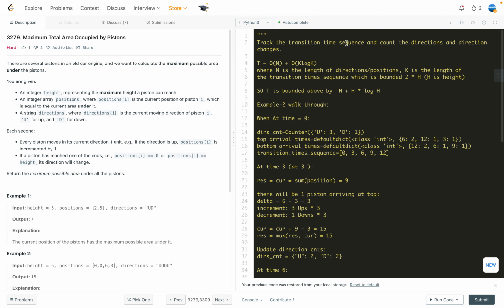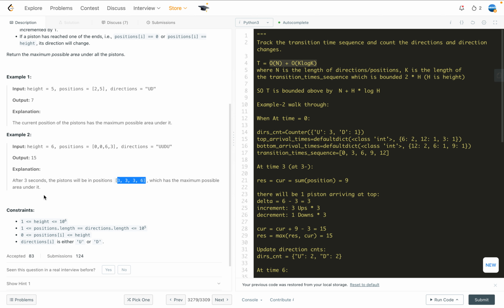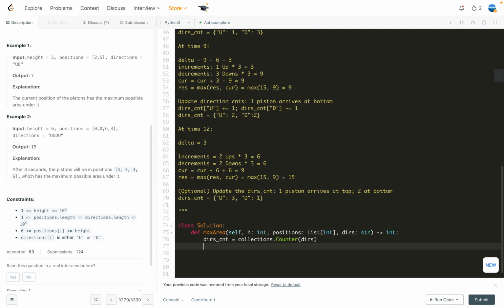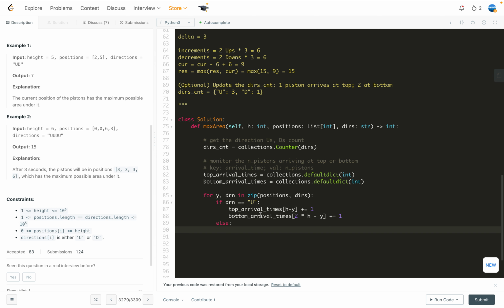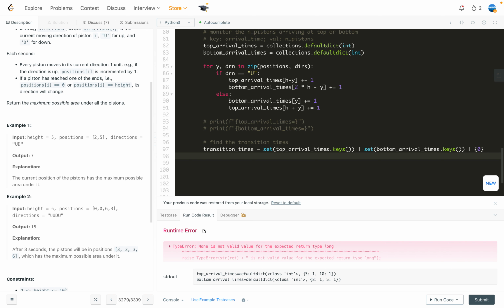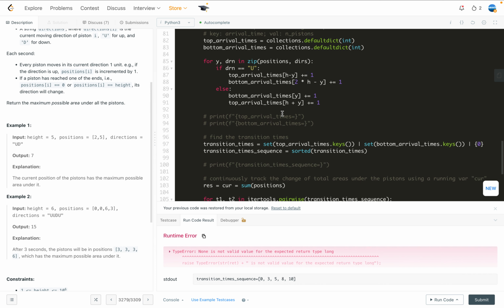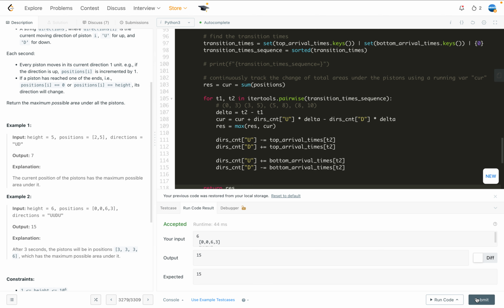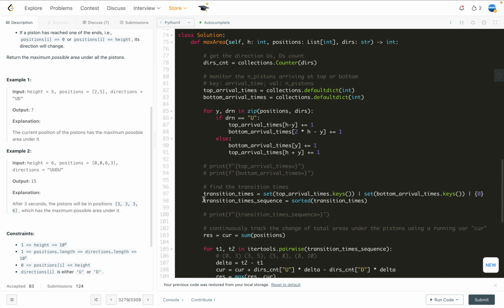3279 Maximum Total Area Occupied by Pistons track transition times and direction changes